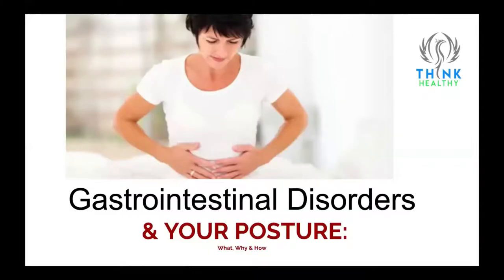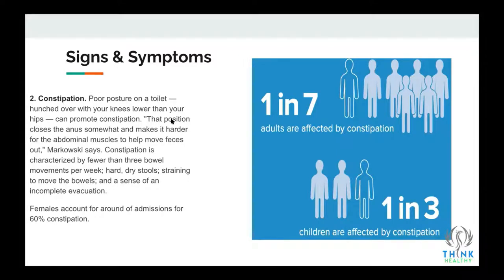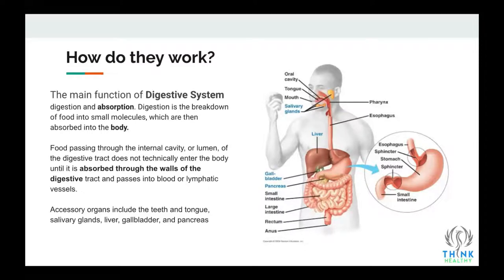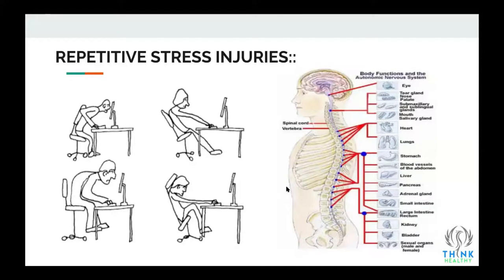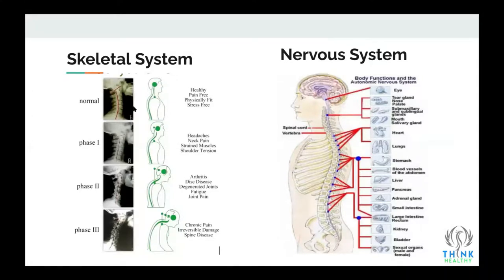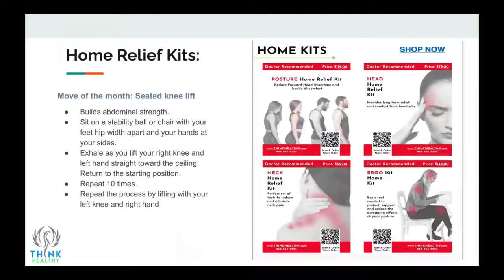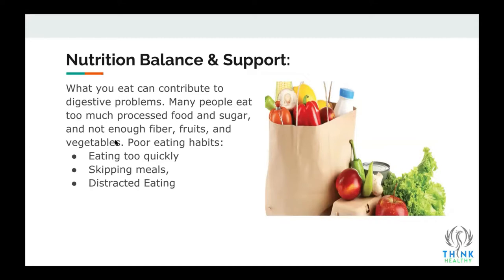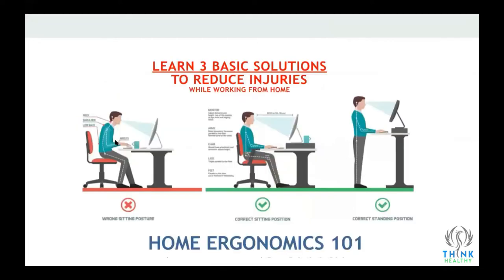Wellness Wednesday with Dr. Romina: Gastrointestinal Disorders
It may seem like digestion only happens in your stomach, but it’s a long process that involves many organs.

According to medical literature, somewhere between 60 million and 70 million Americans suffer from gastrointestinal problems, leading to nearly 250,000 deaths each year. These conditions are responsible for close to 50 million hospital visits and 21.7 million hospital admissions annually, according to the National Institute of Diabetes and Digestive and Kidney Diseases. What’s more – treating and managing digestive diseases come with a staggering price tag of more than $141.8 billion to the US healthcare system.

Your problem right now may not be that serious but if it's not treated properly, it will eventually rip off your pocket someday.

Watch this webinar as Dr. Romina discusses the WHAT, WHY & HOW you can manage this condition by yourself at the convenience of your HOME!